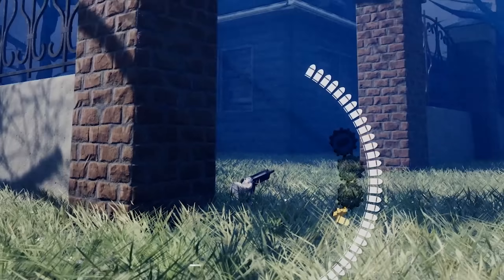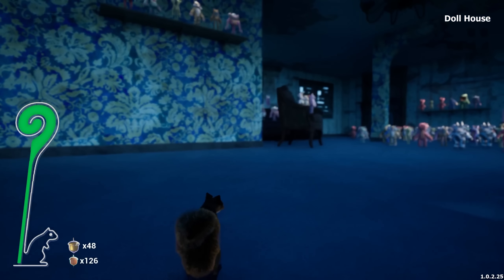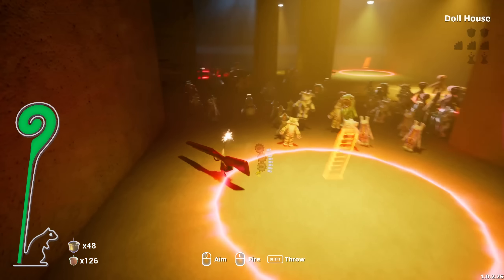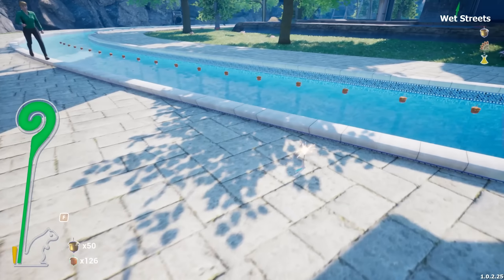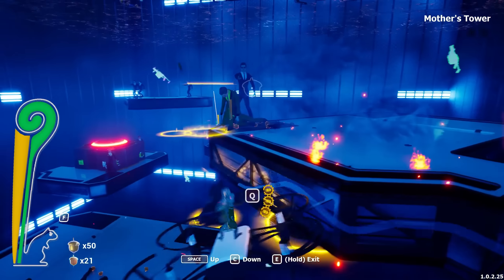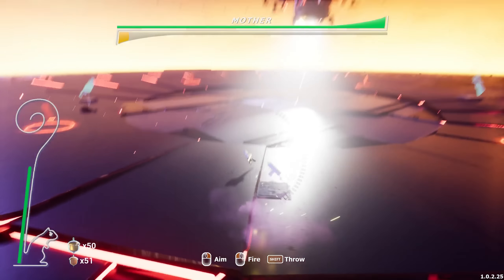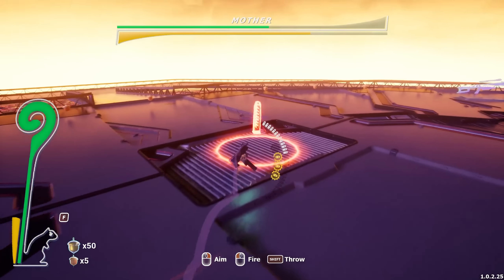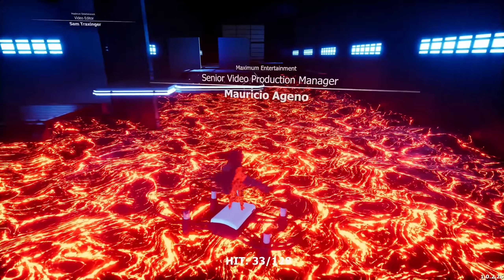One Nutty Final Boss Battle - Squirrel With A Gun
Welcome back to Squirrel With a Gun. In this episode of Squirrel With a Gun I go through a horrifying haunted house and meet Mommy for the first time.